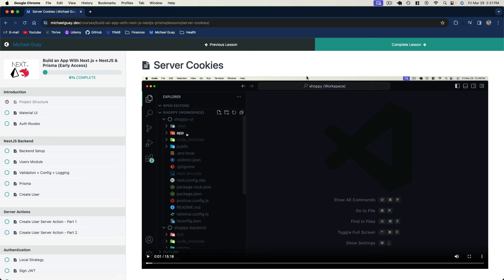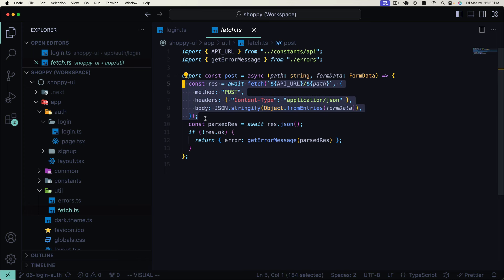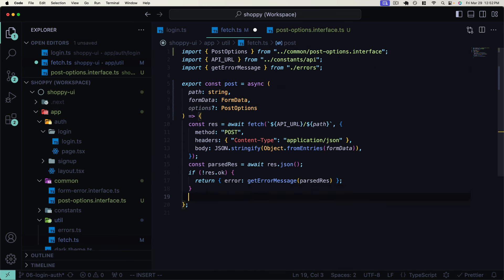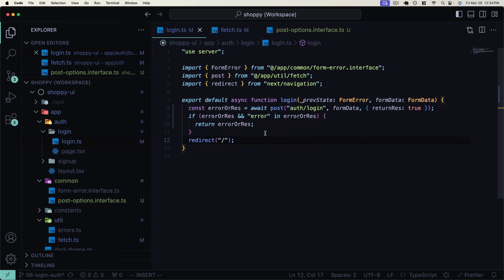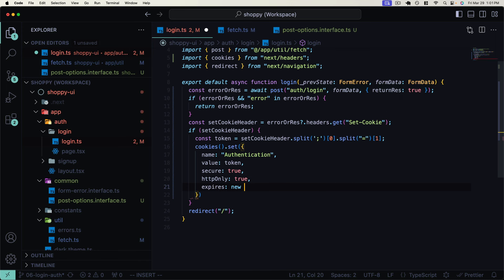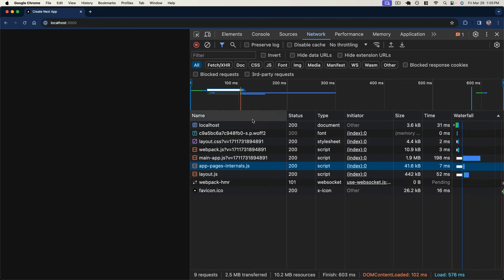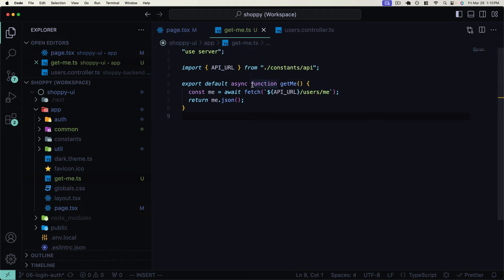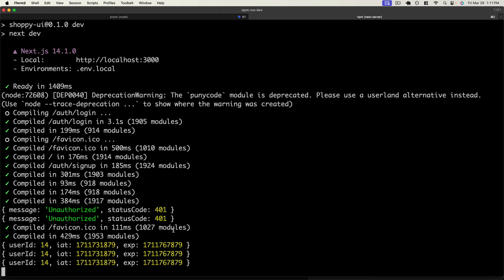Next.js + NestJS | Secure Cookie Authentication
Learn a pattern to implement secure cookie-based authentication in a Next.js app with a NestJS backend.